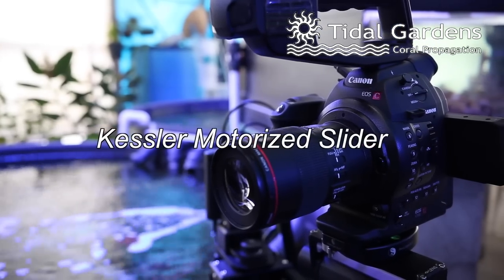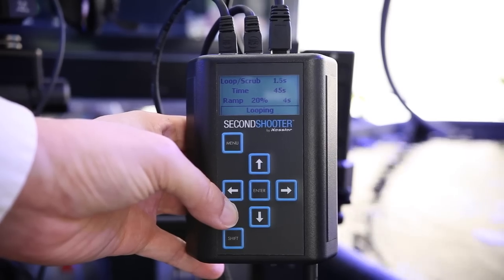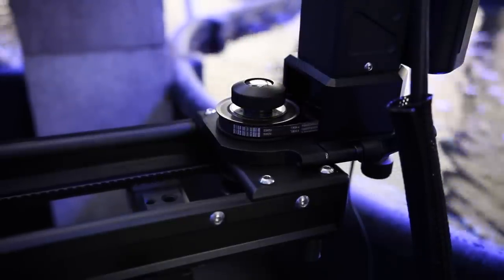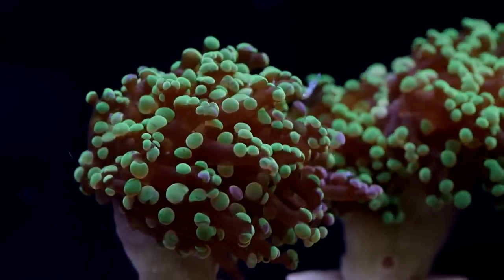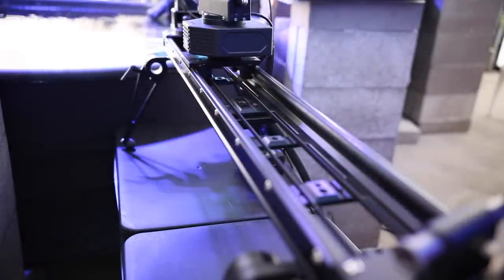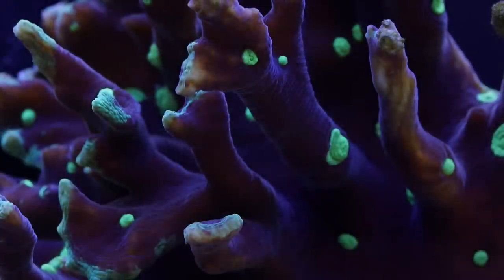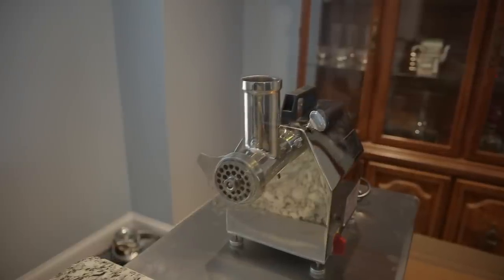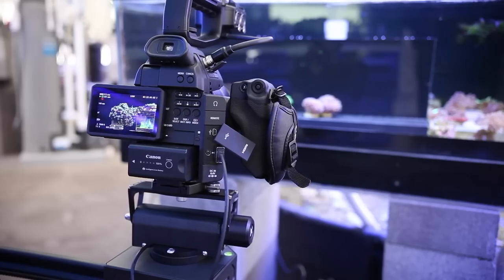New Toys! Kessler Cineslider and Second Shooter Motorized Controller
New Kessler Slider and Kessler Second Shooter motorized controller.

2. B. – “Sample Content.  Title and intellectual property rights in and to any content displayed or accessed through the Apple Software belongs to the respective content owner…Except as otherwise provided, you may use the Apple and third party audio file content (including but not limited to, the built-in sound files, samples and impulse responses)(collectively the "Sample Content"), contained in or otherwise included with the Apple Software on a royalty-free basis, to create your own original soundtracks for your film, video, and audio projects.